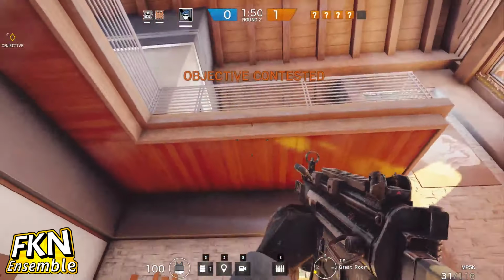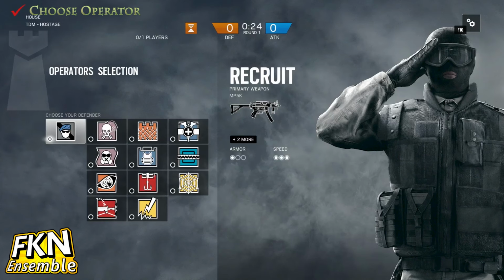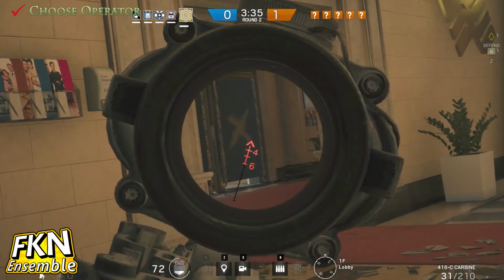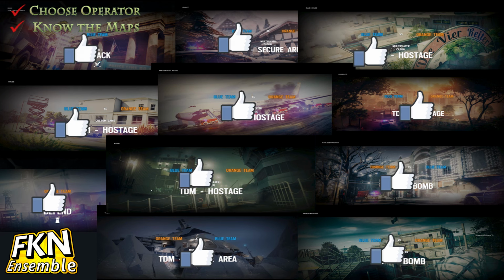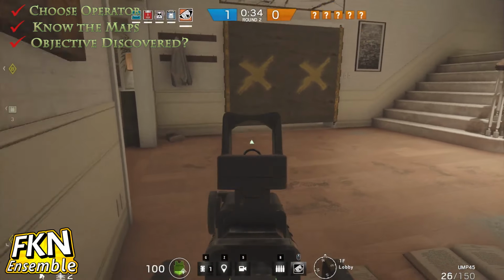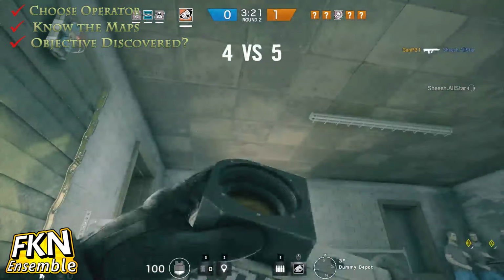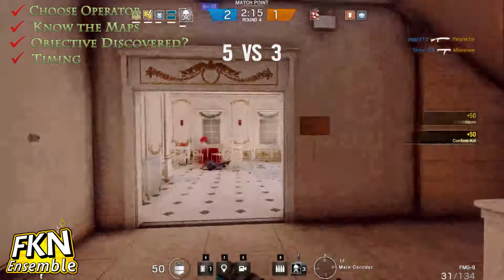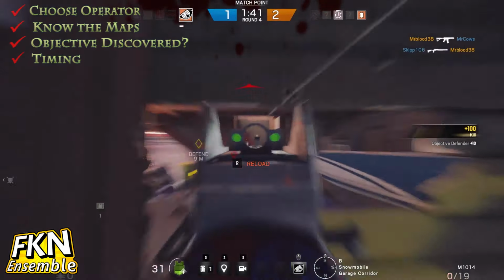Rainbow Six Siege - Roaming & Flanking Guide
Roaming and Flanking is one of the most useful, but hardest, things to do in Rainbow Six Siege.  It takes a while to learn the nuances, so hopefully this guide can provide some insight for beginners.

Tune in Monday & Thursday, 8pm CST for new live plays!